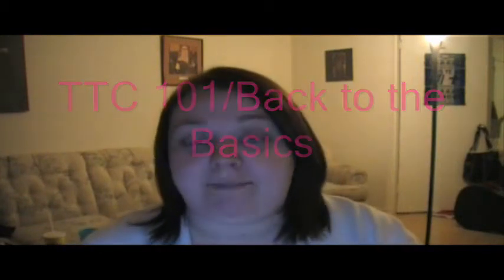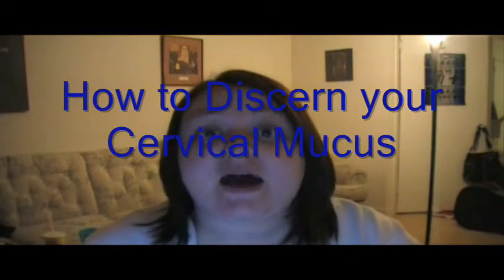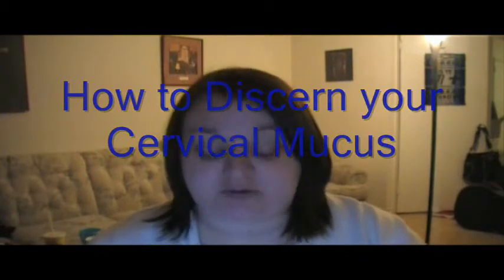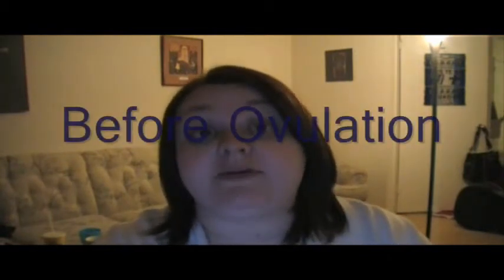TTC 101/Back to the Basics: How to Discern your Cervical Mucus